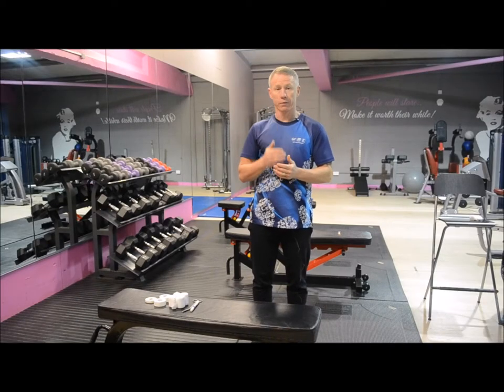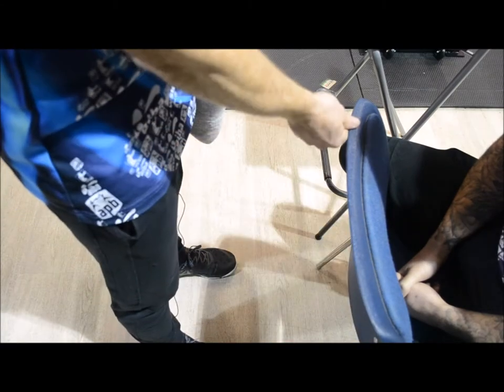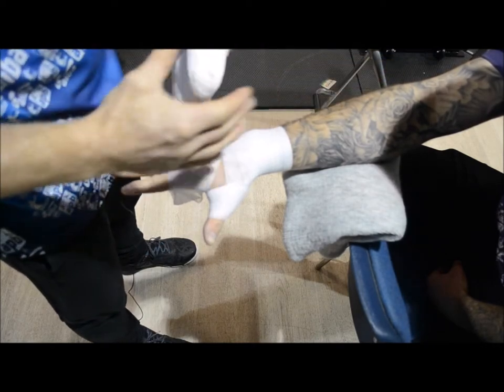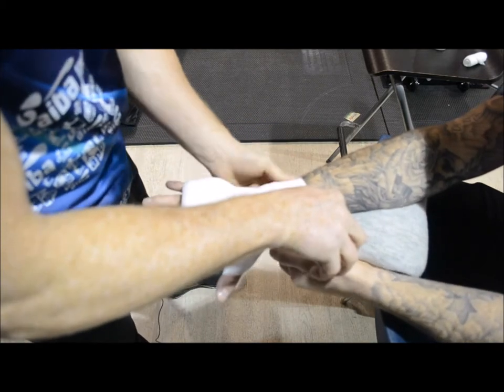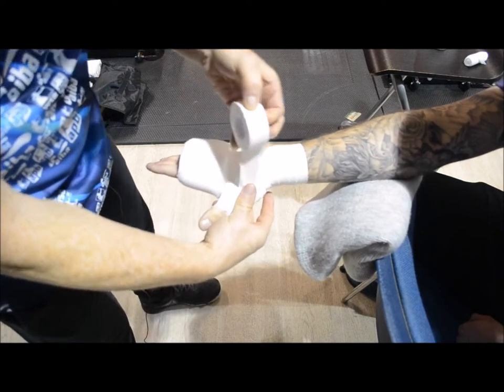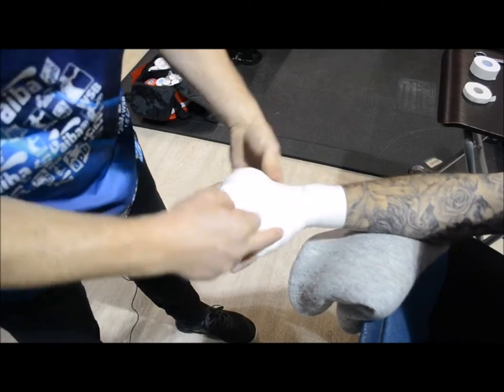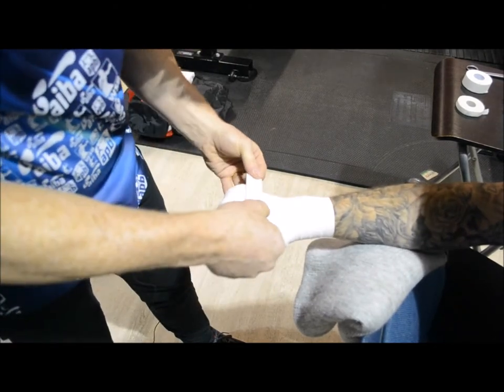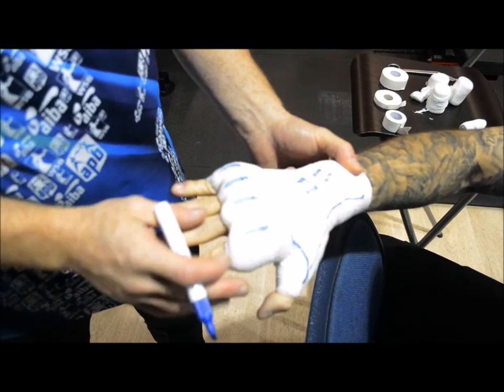AIBA Hand Wrap by Joseph Clifford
The following video is a short demo in how to apply a legal AIBA AOB, APB, or WSB hand wrap.